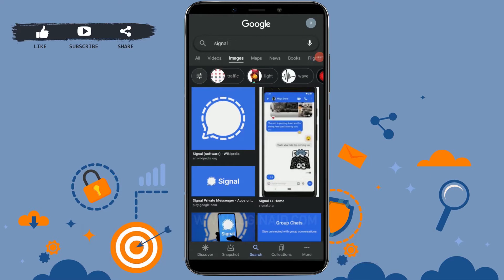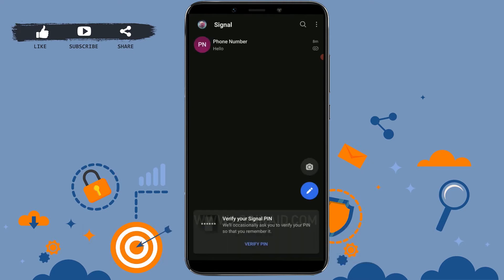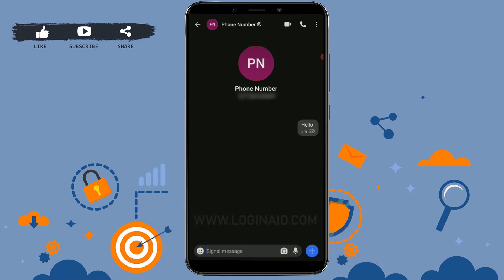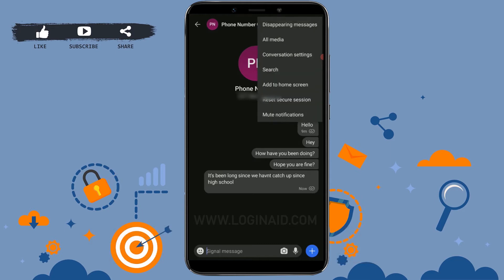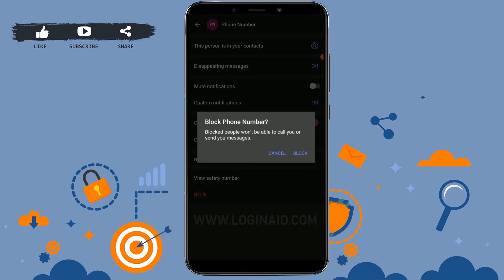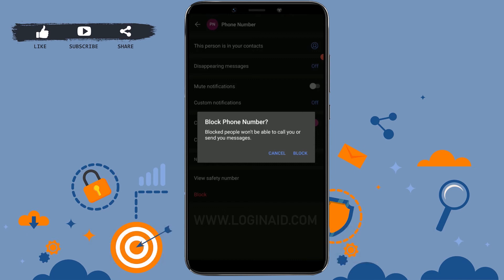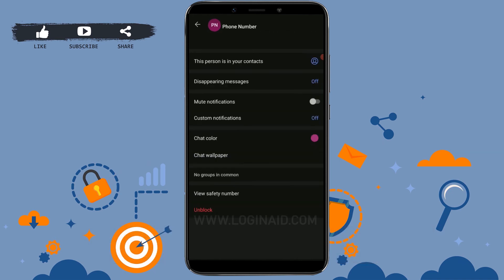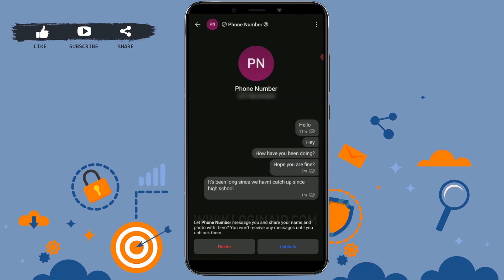How To Block & Unblock A Contact In Signal | Block & Unblock Someone On Signal Private Messenger App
Simply, search the contact or open the chat message of the contact, whom you want to block, then follow steps as in this video to block that contact on Signal Private Messenger. The, the blocked contact won't be able to call or message you on Signal App account. The process to unblock the contact is also similar as this one.